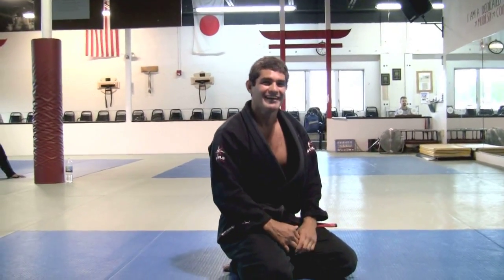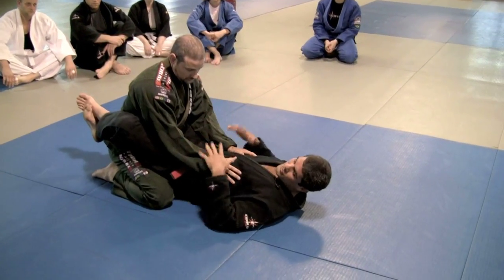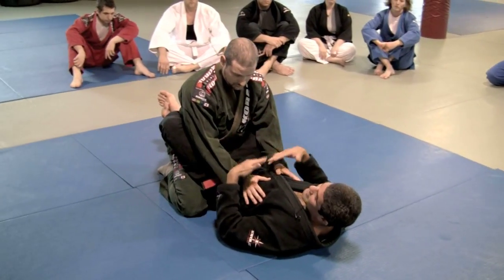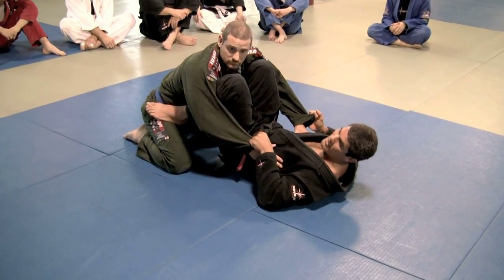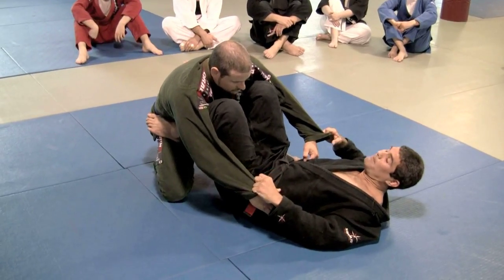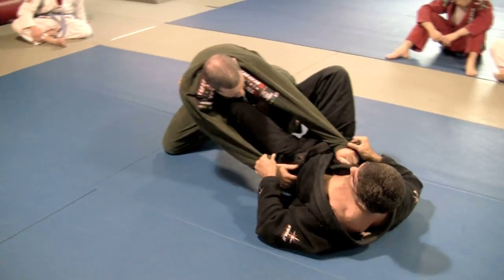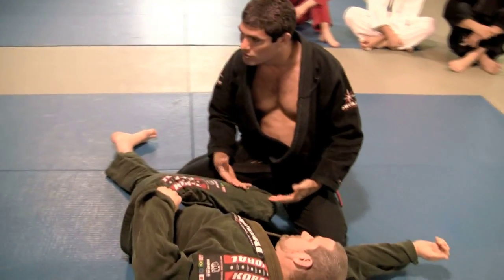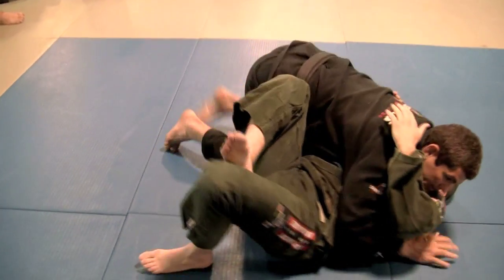Brazilian Jiu-Jitsu Technique - Alexey Cruz-Pickerell - BJJ Weekly #001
visit EXPERT OF THE WEEK, Alexey Cruz-Pickerell and he shows some nice technique and shares his thoughts on former student and UFC fighter Light Heavyweight Champion, Lyoto Machida.